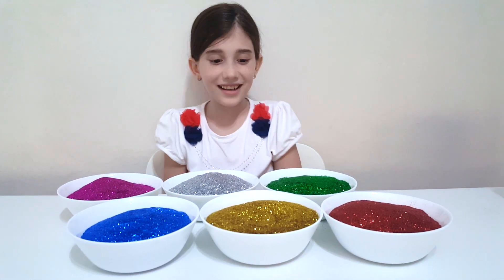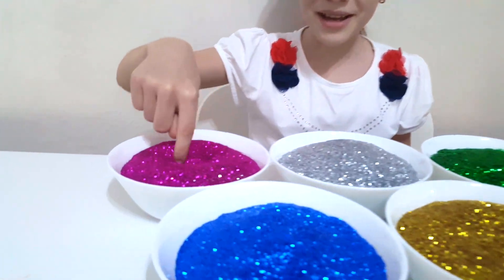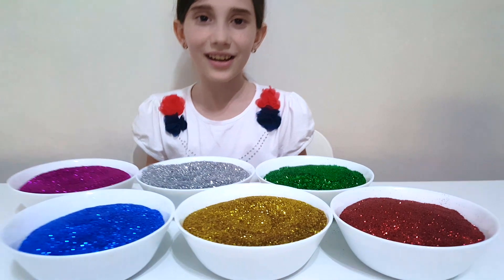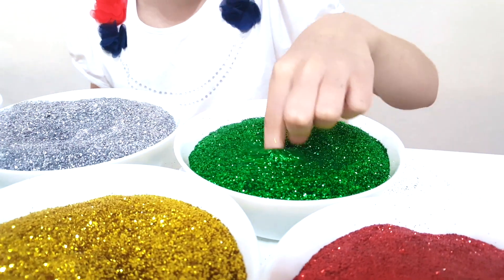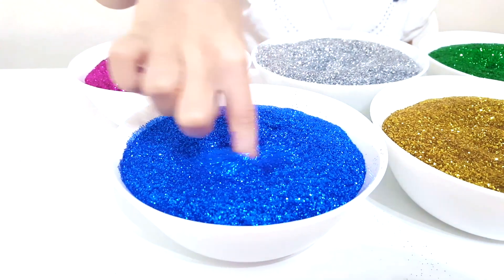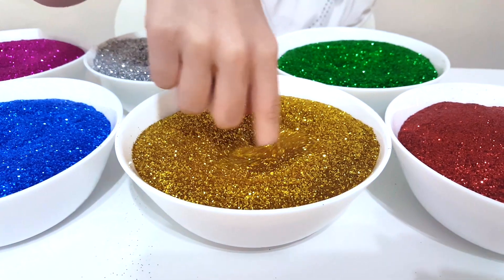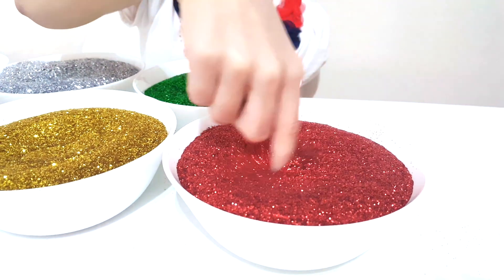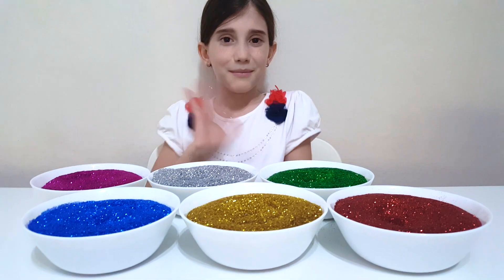FINGER FAMILY Song for LEARNING COLORS with Glitter Kids Songs